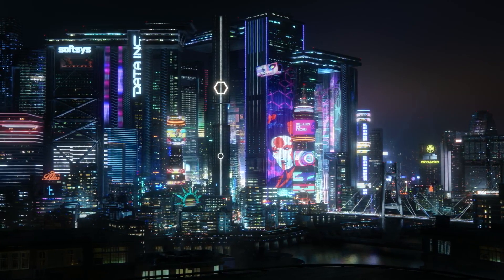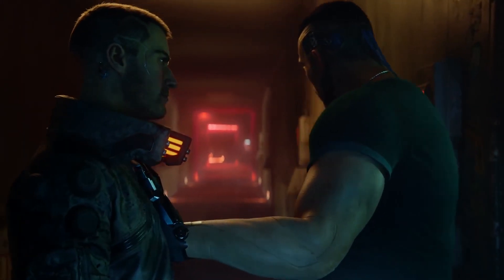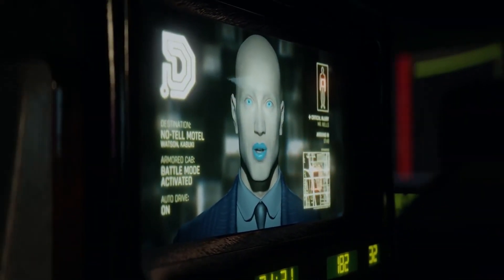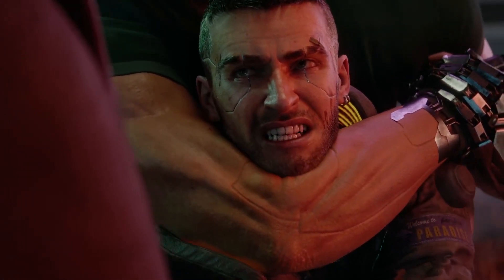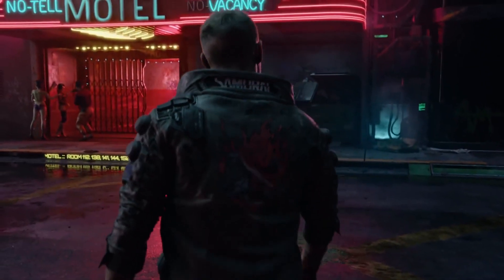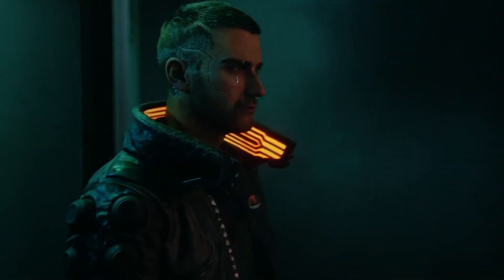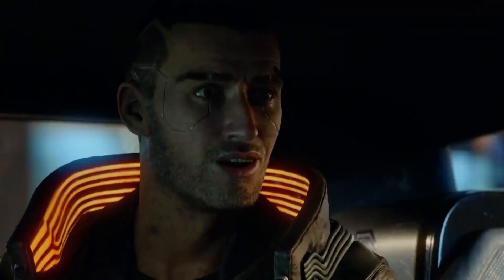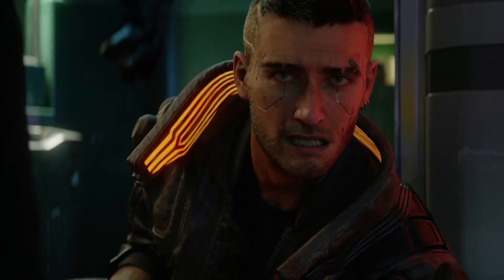Cyberpunk 2077 Patch 1.61 makes loads of changes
Cyberpunk 2077 Patch 1.61 is rolling out which makes loads of changes for PC and consoles. Even Google Stadia gets some love.

Patch 1.61 for Cyberpunk 2077 makes over 50 fixes and improvements to the CD Projekt Red sci-fi RPG. Fixes include issues related to cross-saves, and framerates, as well as an infinite money glitch and more.

CYBERPUNK 2077 PATCH 1.61 GETS PLATFORM-SPECIFIC FIXES
Patch 1.61 also makes various platform-specific fixes too for PC, consoles as well as Google Stadia. Fixes on PC related are to framerate, achievements not popping on the Epic Games Store, and even a fix that stops the game from crashing when upgrading a higher-tier item.

Elsewhere on consoles, the aforementioned cross-save issue has been fixed which prevents saves from transferring properly from Xbox One to PC or PlayStation. As for the demising Google Stadia, a fix has been made that prevented the game from pausing during gameplay suspension.

Google Stadia is set to close in January 2023. Nonetheless, it’s nice that the streaming platform is still being supported by CDPR for the benefit of those that are still exploring Night City.

CYBERPUNK 2077 PATCH 1.61
By now we probably all know of the troubled launch of Cyberpunk 2077. A launch so bad that Sony even removed it from the PS Store before it returned six months later. Following its return, Cyberpunk 2077 saw a huge boost in sales on the PS Store.

However, it wasn’t until the Edgerunners Update (patch 1.6) made massive improvements, bringing it closer to the game it was promised to be. Consequently, Night City saw a consistent concurrent player count of one million per day.

Cyberpunk 2077 is a sci-fi action-RPG based in a dystopian Northern California and revolves around a large city that is called ‘Night City’. The city is filled with large scale corporations and is ruled by capitalism, with technology invading all forms of everyday life.

You play as the main character called V, who has to gain Street Cred, while at the same time enhancing his weapons and cybernetics to lead a revolution against the corrupt corporations. Throughout the game V is guided by Johnny Silverhand (Keanu Reeves), the original Rocker Boy, who led a similar revolution in the early 21st century.

The end goal is to burn down Night City with Johnny. All that is keeping V alive is this chip of immortality that he steals in the beginning of the game.

Cyberpunk 2077 to Get a Novel Soon as Modders Bring Cyberpsychosis to the Game and More